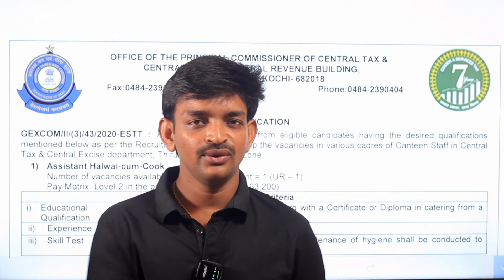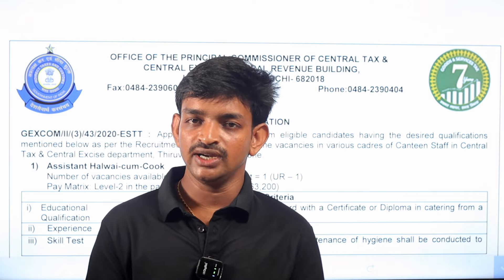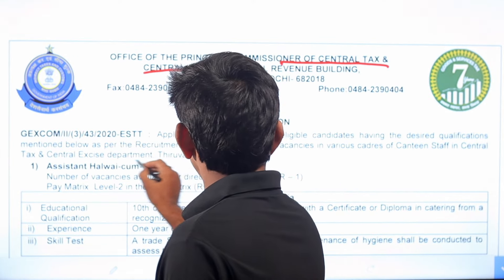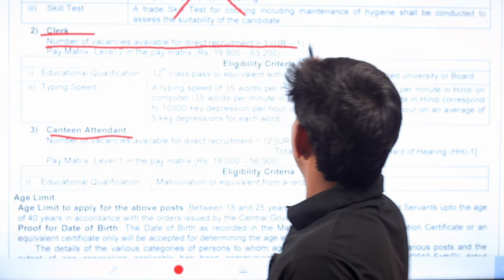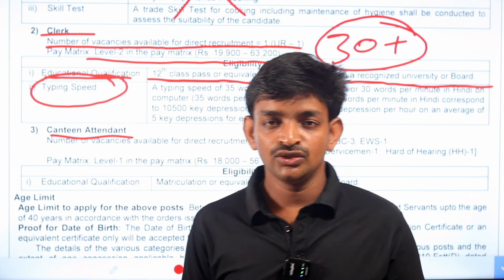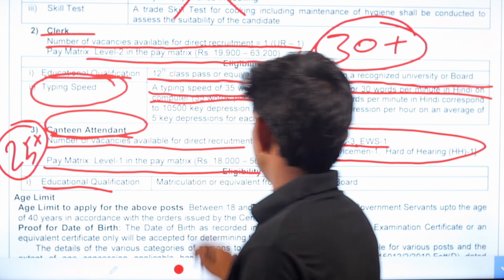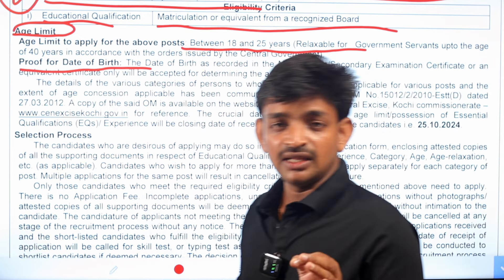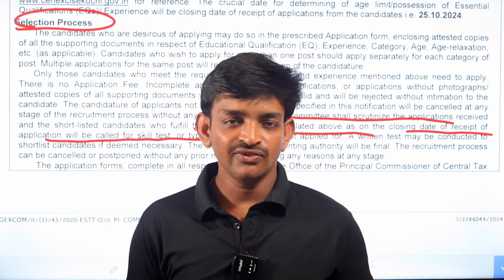ఎక్సైజ్ & ఇన్కమ్ టాక్స్ ఆఫీసులో 10th క్లాస్ & ఇంటర్ తో అటెండర్ & క్లర్క్ జాబ్స్ || Government Jobs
Hello friends, welcome to education concepts today In this video i am explaining the details about Central Excise and Taax Department Clerk and Canteen Attendant Job Notification 2024 Education Qualifications and Eligbility Details and also selection and online application process details. If You watch This Entire Video You Will Know The Full Details about this job notification.